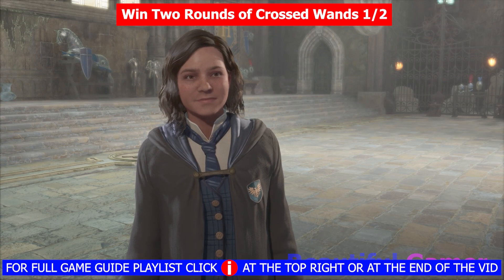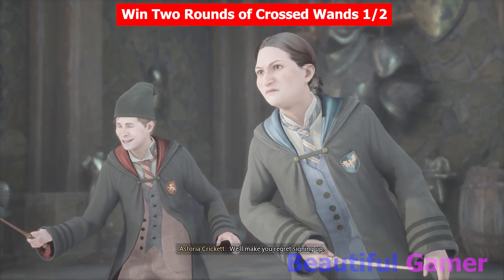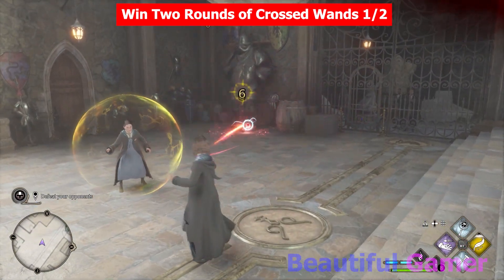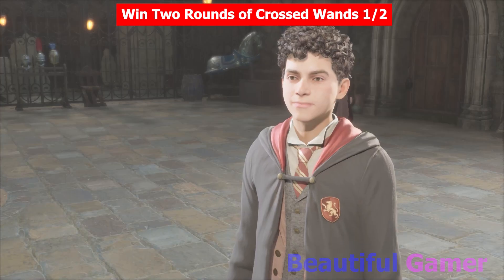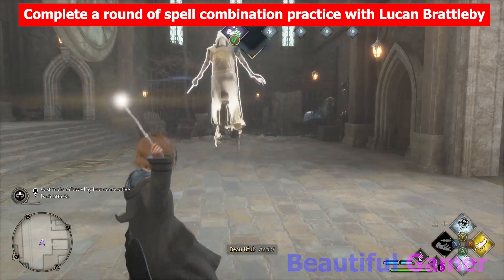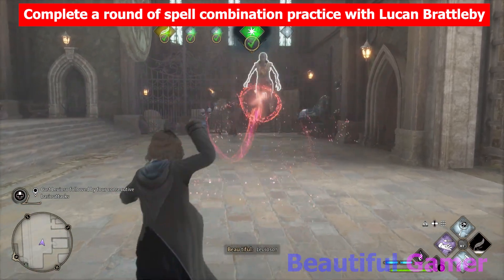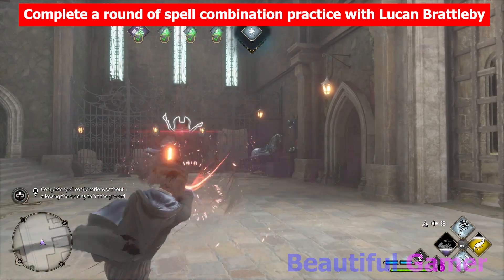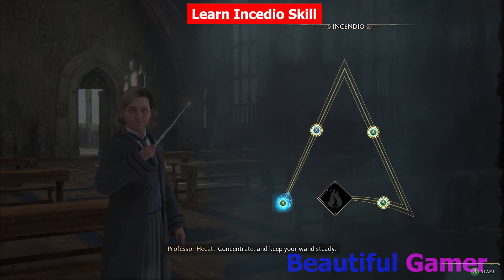Hogwarts Legacy PROFESSOR HECAT'S ASSIGNMENT 1 - How to Learn Incedio Skill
Timestamp:
00:00 - Report to Professor Hecat
00:20 - Win Two Rounds of Crossed Wands 1/2
01:06 - Win Two Rounds of Crossed Wands 2/2
02:15 - Complete a round of spell combination practice with Lucan Brattleby
03:00 - Learn Incedio Skill

Thanks